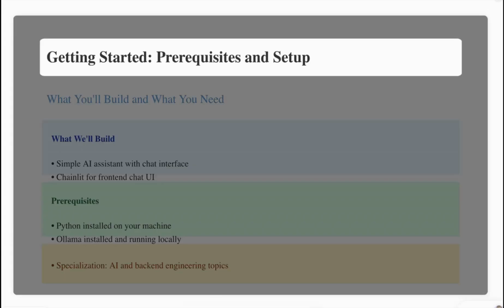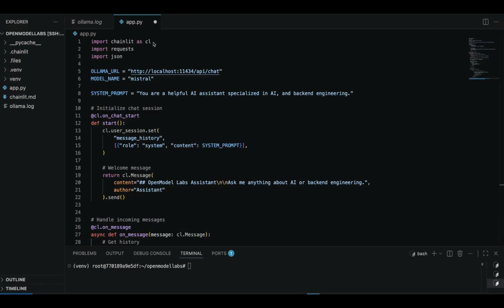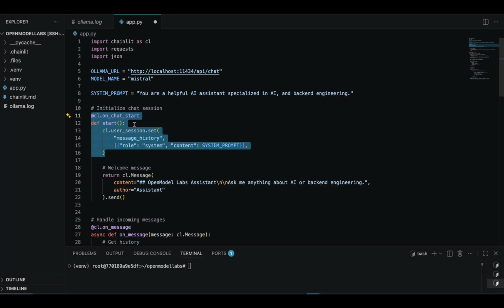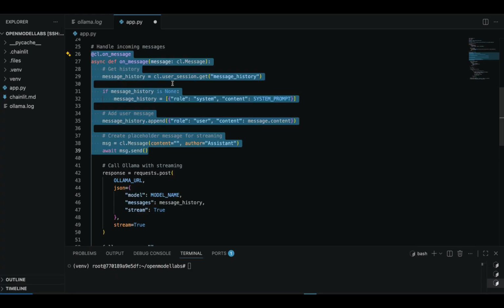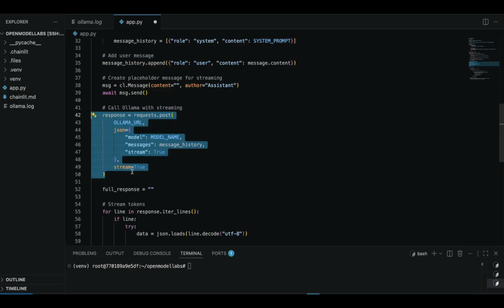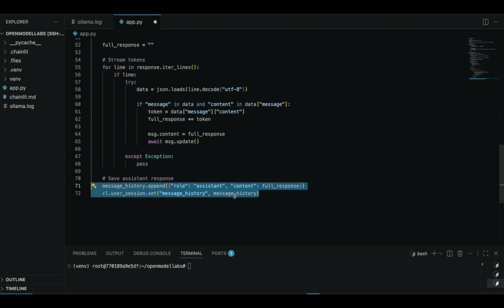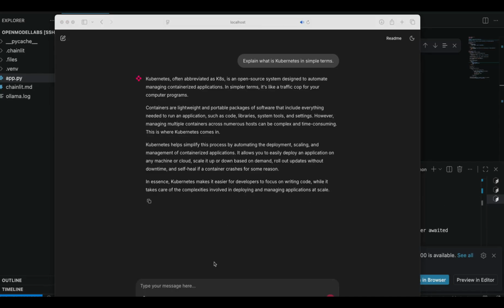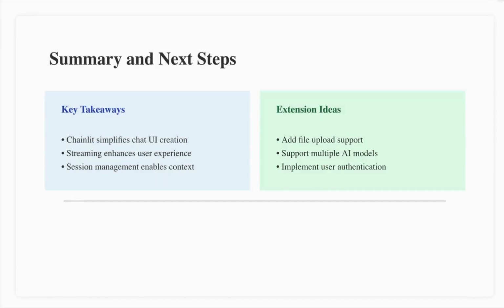Why your AI Forgets Everything After 10 Prompts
Build your own ChatGPT on your laptop — no API, no cost, and no limits 🚀

In this step-by-step tutorial, you’ll learn how to create a fully functional AI chatbot using Chainlit + Ollama + Mistral, running completely on your local machine. This means you can run powerful LLMs without relying on paid APIs like OpenAI.

Whether you're a beginner or a developer, this guide will help you understand how modern AI chat applications work — including streaming responses, conversation memory, and real-time UI updates.

How to run an AI model locally using Ollama
Build a ChatGPT-like UI using Chainlit
Implement conversation memory (message history)
Enable real-time streaming responses
Connect frontend UI with local LLM backend
Create your own AI assistant in Python

Python
Chainlit (AI Chat UI Framework)
Ollama (Local LLM Runtime)
Mistral Model

⚡ Why Build This?
No API cost 💸
Full control over your AI
Works offline 🌐

Perfect for learning + building production-ready AI apps

🎯 Use Cases
Personal AI assistant
Developer copilots
AI-powered tools & dashboards
Local enterprise AI solutions

📌 Prerequisites
Basic Python knowledge
Ollama installed and running
Mistral model pulled locally